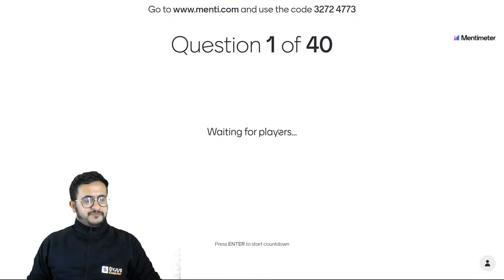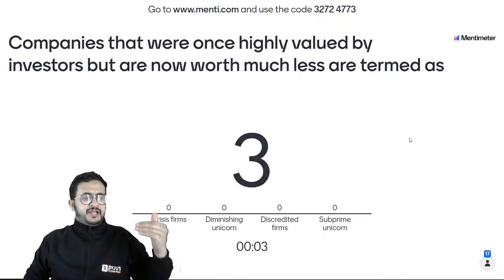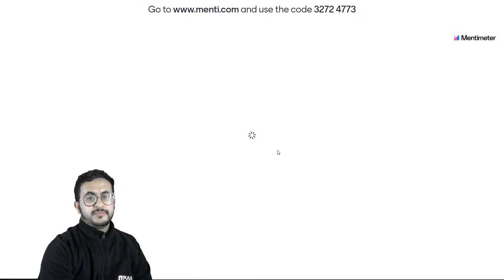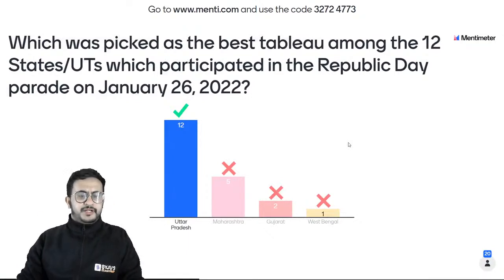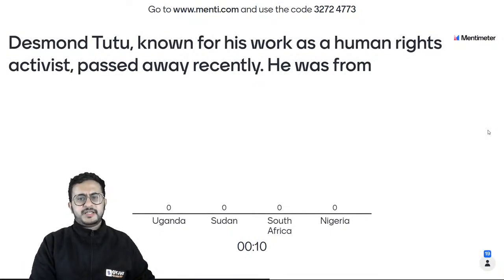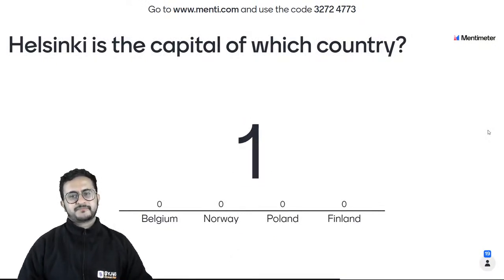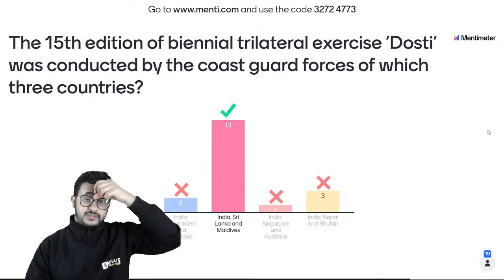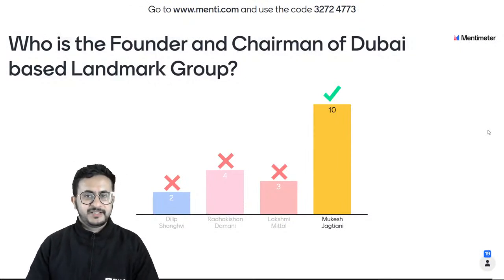CMAT 2022 | GK & Current Affairs | Part 4 | BYJU'S Exam Prep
➤ Detailed CAT 2022 Question Paper Discussion CMAT GK Marathon: Current Affairs & General Knowledge is an important section of CMAT 2022 & more. It is difficult for aspirants to memorize Current Affairs & General Knowledge topics.
In this session, get to know about the Important Daily Current Affairs & Static GK Questions along with the major events that occurred during the year of 2021-22. Get to know which topic or current affair is crucial to ace the MBA Exams.

Catch BYJU'S MBA expert and CMAT 2021 topper Pranav Pant as he discusses the important news and happenings of the day. He will cover Current Affairs & Static GK for MBA Exams from the relevant newspapers like The Hindu, The Indian Express, The Economic Times, etc.

BYJU'S MBA GK Marathon will provide you with the best compilation of daily, weekly, and monthly Current Affairs in the form of Daily GK Update, Static GK, Weekly One-Liners, and The Hindu Review. Boost your MBA exam Preparation with this session.